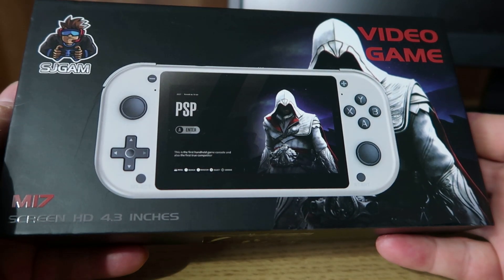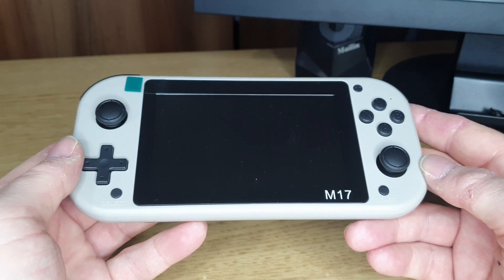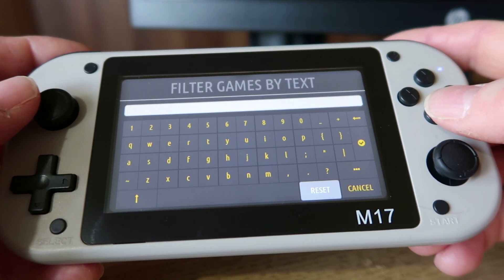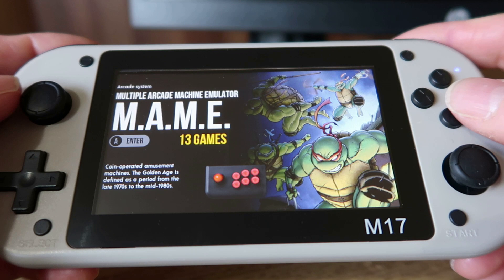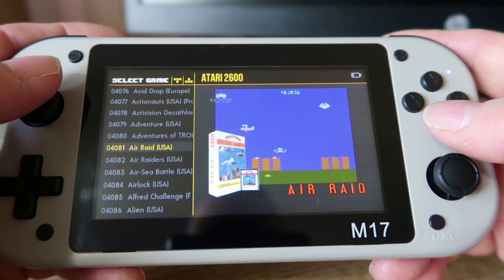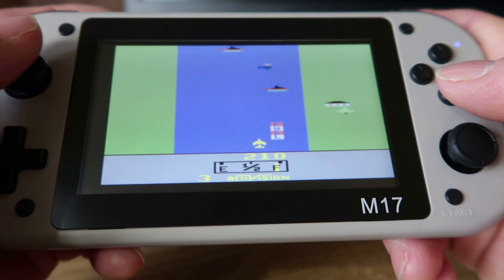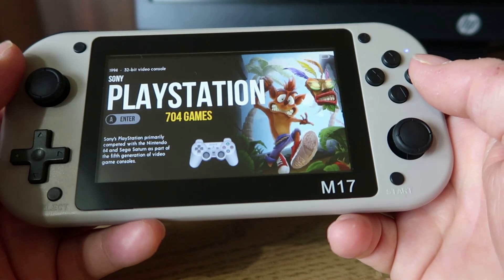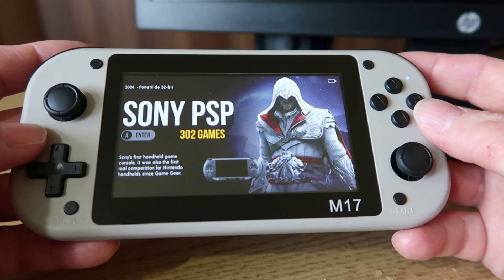M17 Retro Handheld Console - £50 Budget Device That's Surprisingly Good!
We Review the M17 Retro Handheld Device that can be purchased from Amazon for £50!
Has 22,000 games included, pretty much plus and play device.